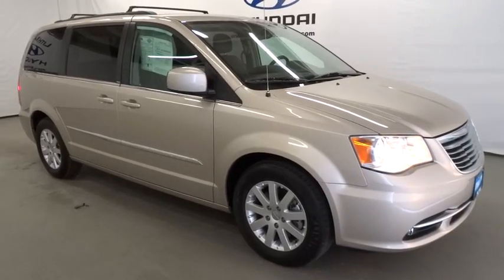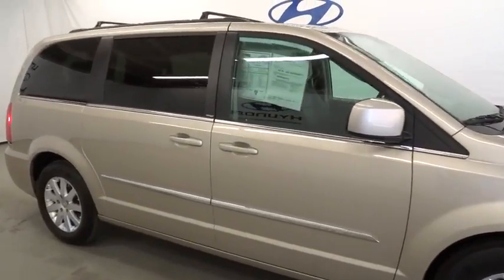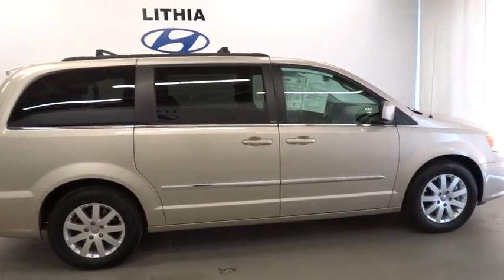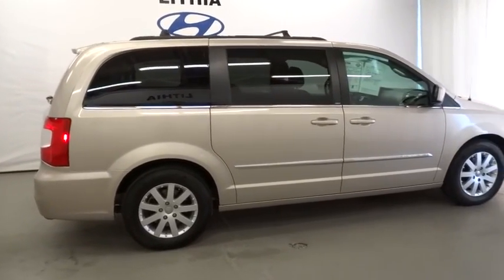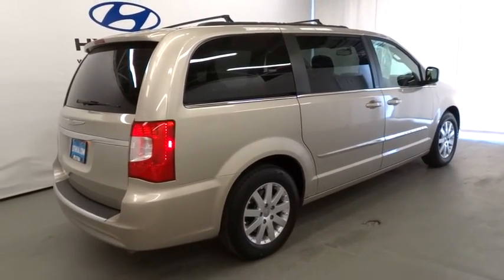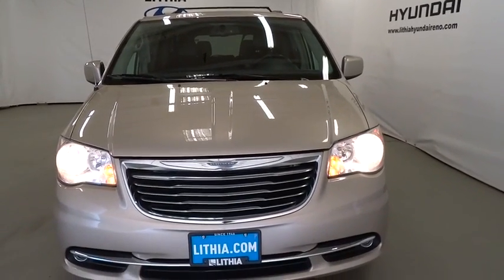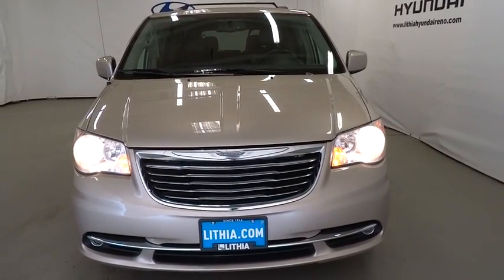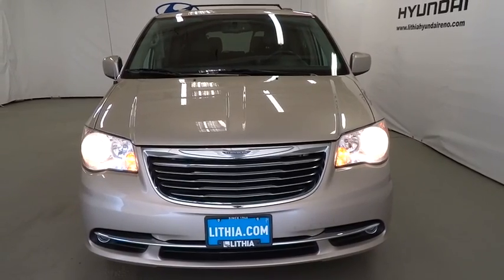2013 CHRYSLER TOWN & COUNTRY Reno, Carson City, Northern Nevada, Sacramento, Roseville DR705481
2013 CHRYSLER TOWN & COUNTRY

Spotless. Touring trim. WAS $22,933, $2,300 below Kelley Blue Book!, EPA 25 MPG Hwy/17 MPG City! Leather, Third Row Seat, Entertainment System, Back-Up Camera, Rear Air, Bluetooth, iPod/MP3 Input, Satellite Radio, Power Liftgate. READ MORE!br /br /KEY FEATURES INCLUDEbr /Leather Seats, Third Row Seat, DVD, Quad Bucket Seats, Power Liftgate, Rear Air, Back-Up Camera, Satellite Radio, iPod/MP3 Input, Bluetooth, CD Player, Aluminum Wheels, Dual Zone A/C, Power Fourth Passenger Door. MP3 Player, Keyless Entry, Privacy Glass, Remote Trunk Release. br /br /OPTION PACKAGESbr /29K TOURING CUSTOMER PREFERRED ORDER SELECTION PKG 3.6L V6 engine, 6-speed auto trans, 3.6L 24-VALVE VVT V6 FLEX FUEL ENGINE (STD), 6-SPEED AUTOMATIC TRANSMISSION W/AUTOSTICK (STD). Chrysler Touring with Cashmere Pearl exterior and Black/Light Graystone Interior interior features a V6 Cylinder Engine with 283 HP at 6400 RPM*. Non-Smoker vehicle. br /br /EXPERTS ARE SAYINGbr /CarAndDriver.com explains Now back up in the top minivan rankings after a recent update, the Chrysler Town & Country drives with more precision, has a better interior, and is still hugely practical.. br /br /EXCELLENT SAFETY FOR YOUR FAMILYbr /Child Safety Locks, Electronic Stability Control, 4-Wheel ABS, 4-Wheel Disc Brakes Lithia Hyundai of Reno sells new Hyundai's, certified pre-owned Hyundai's, and used cars, trucks, and SUV's! We have excellent finance options as low as 0% on select models, in addition to all avilable Hyundai incentives and rebates! We also specialize in second chance financing! We are located in Northern Nevada at 2620 Kietzke Ln. Our hours are Monday-Saturday 8: 30am - 8pm and Sundays 10am - 6pm. 100% customer satifaction is our priority! Price contains all applicable dealer incentives and non-limited factory rebates. You may qualify for additional rebates; see dealer for details.br / Some of our used vehicles may be subject to unrepaired safety recalls. Check for a vehicle's unrepaired recalls by VIN